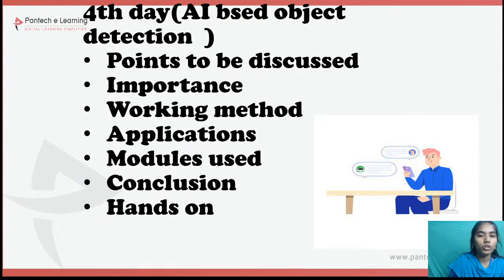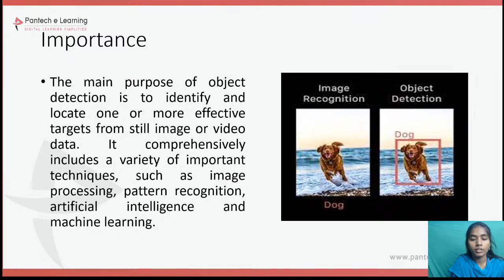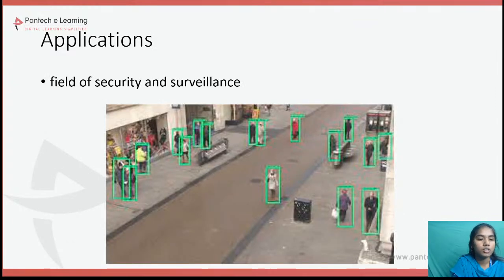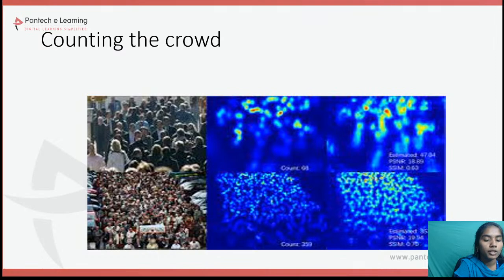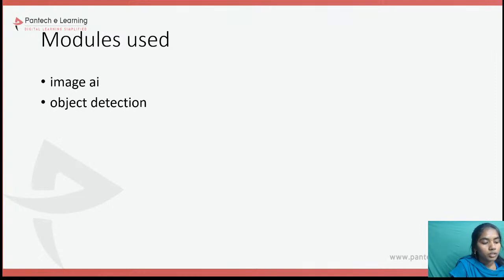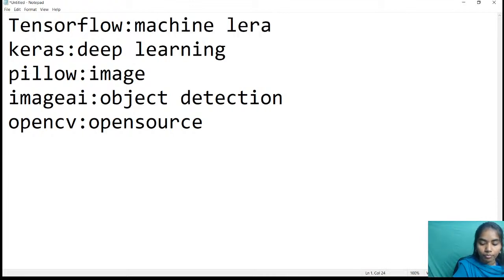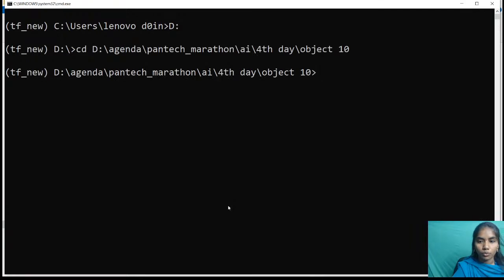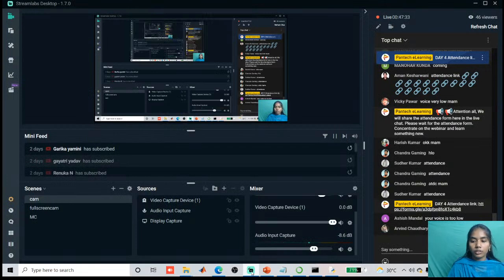4TH Day Technical Marathon Session On AI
AI Based Object Detection

VLSI Design using CAD Tools Course - Keynote Speaker from VIT